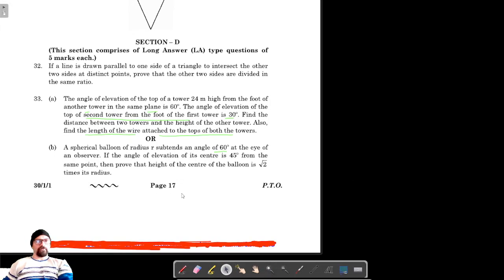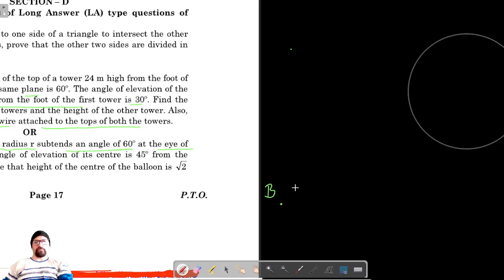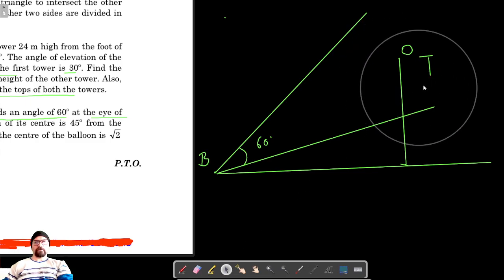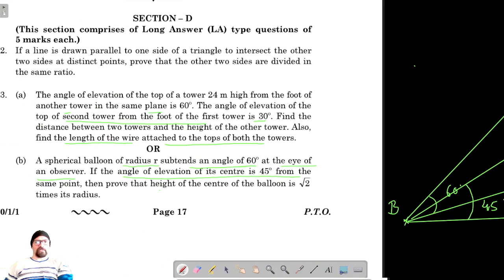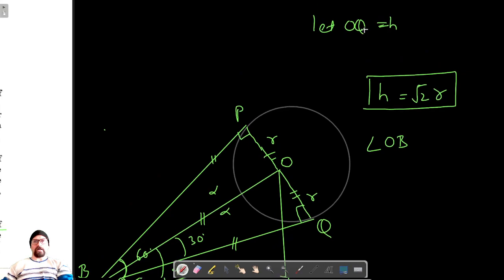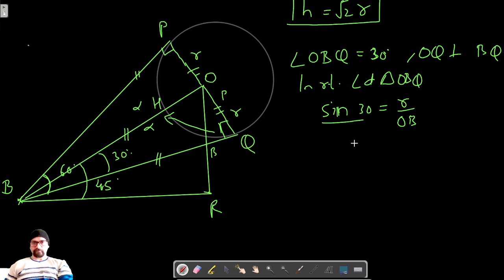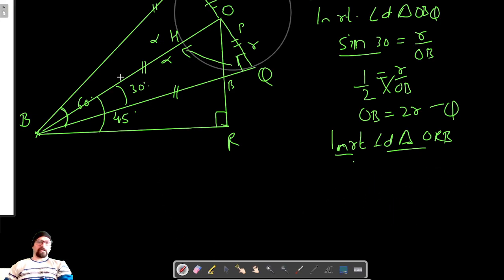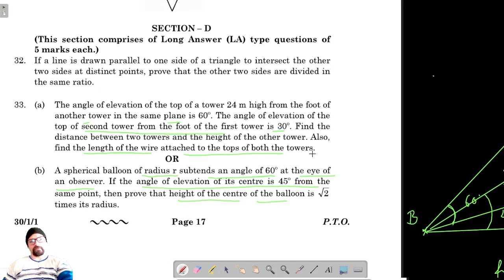A spherical balloon of radius r subtends an angle of 60 at the eye of an observer. If the angle of e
A spherical balloon of radius r subtends an angle of 60 at the eye of an observer. If the angle of elevation of its center is 45 from the same point, then prove that height of the center of the balloon is square root 2 times its radius.
Class 10th Math | Answer Key 2023 | PYQ 2023 | Code 30-1-1 | Set 1 | CBSE Board | Q33(b)